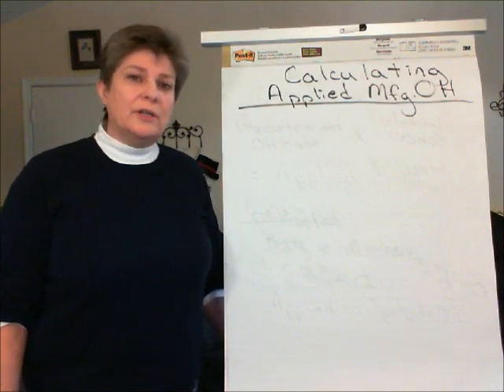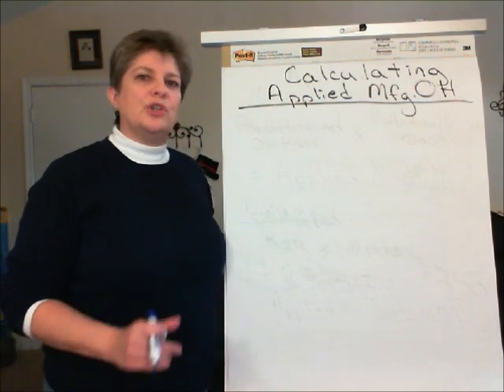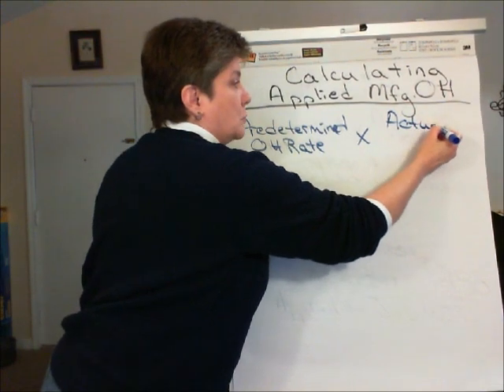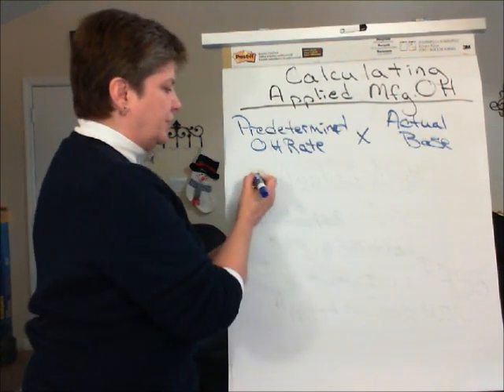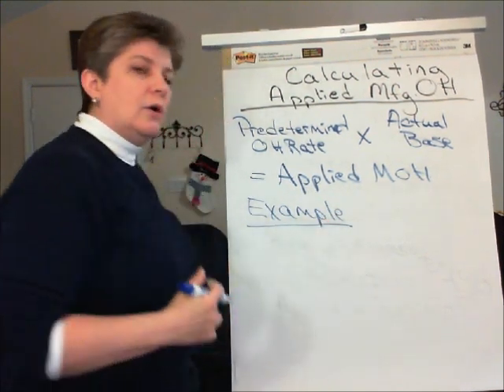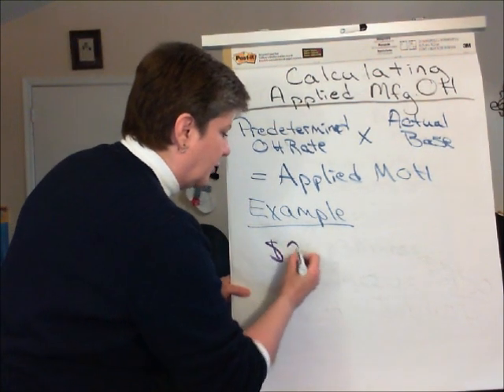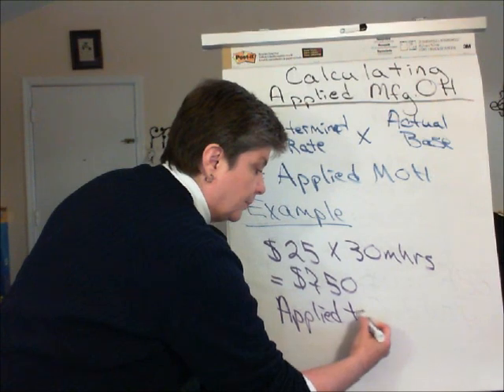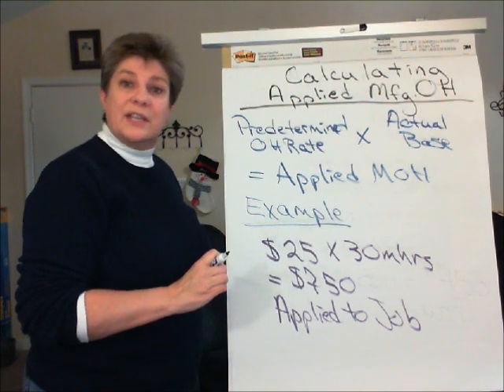VI. C. Calculating Applied MOH.wmv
Illustration of the application of predetermined overhead rate to a Job.